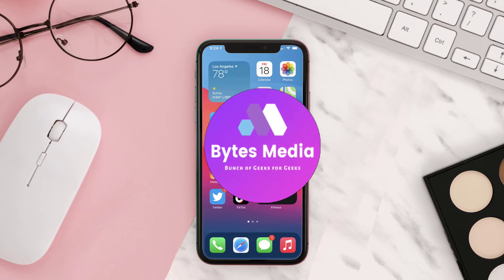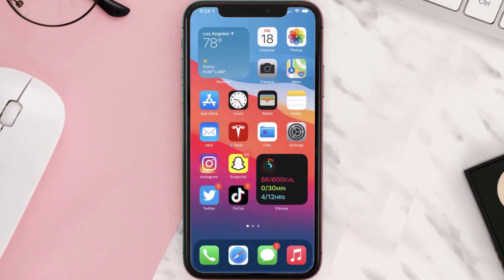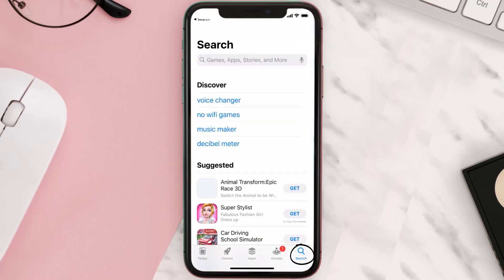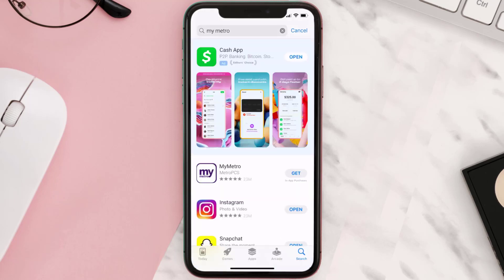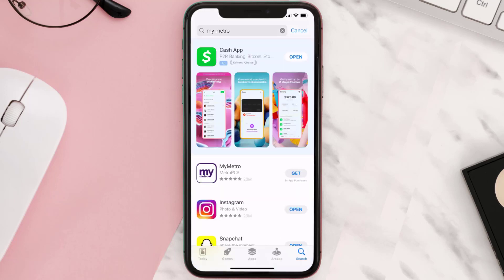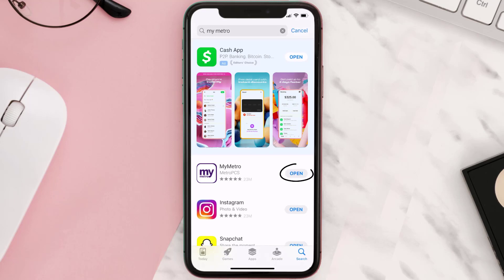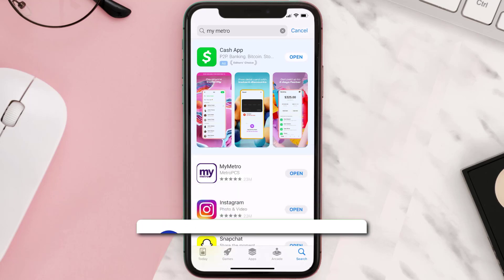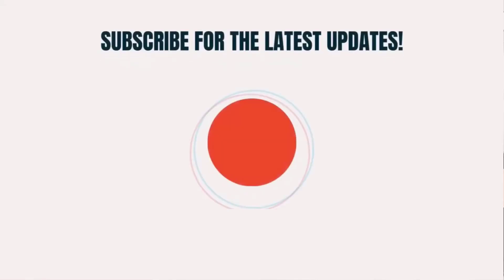How to Download MyMetro App | How to Install & Get MyMetro App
In this video, I'll show you How to Download MyMetro App. This is the easiest and fastest way to Download MyMetro App. Make sure you watch until the end of this video to find out How to Install & Get MyMetro App on Android and iPhone. These methods work on Android as well as iOS 11, iOS 12, iOS 13, iOS 15 and iOS 16. Hope you enjoy!

Video Parts:
00:00 Intro: How to Download MyMetro App
00:07 Downloading & Installing MyMetro App
00:39 Outro: Ending

Topics Covered:
Bytes Media
how to
How to Download MyMetro App
my metro app pay bill
mymetro login
my metro by t-mobile
metro app for iphone
my metro customer service
my metro pay bill
pay my phone bill for free metropcs
metro pcs pay bill customer service
How to Install MyMetro App
How to Get MyMetro App
how to download MyMetro app on iphone
MyMetro App
MyMetro
app
ios
android